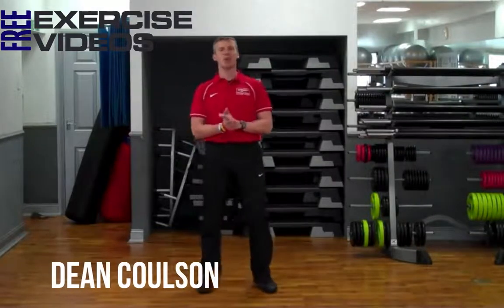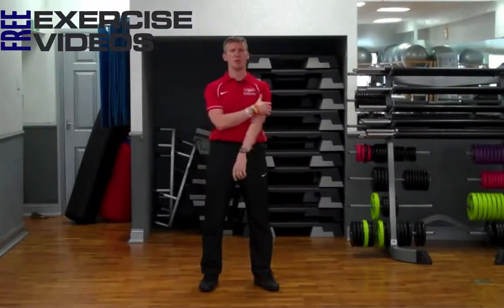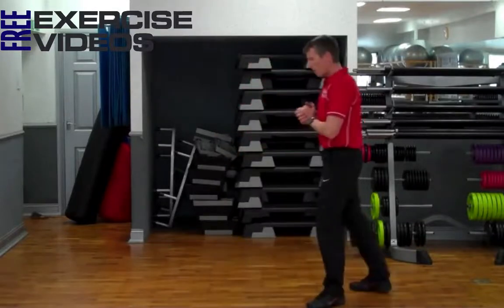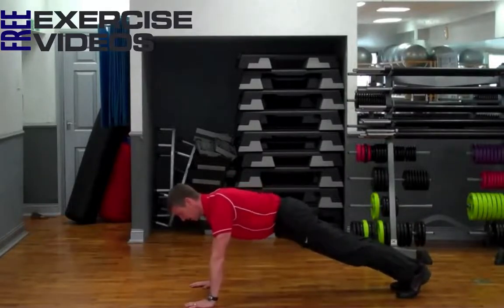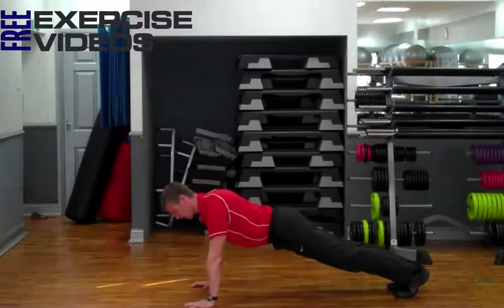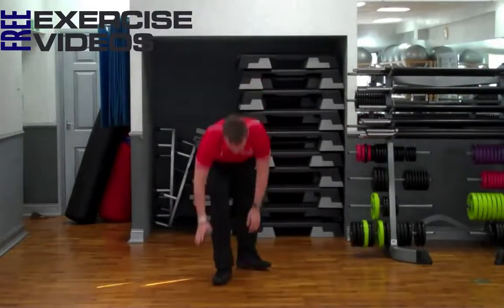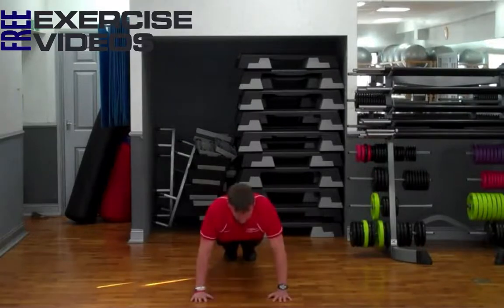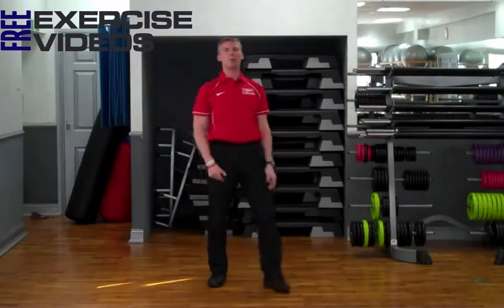Push Up - Pushup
Dean Coulson demonstrates the form for the Push up, the upper body and core bodyweight exercise.

This video demonstrates the form of a Push Up.